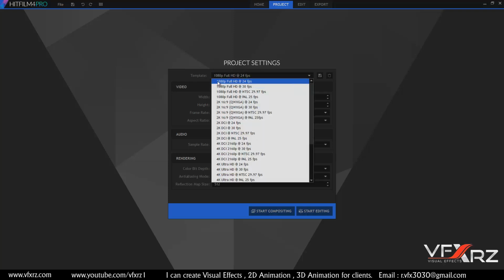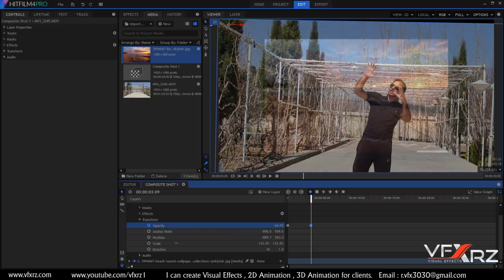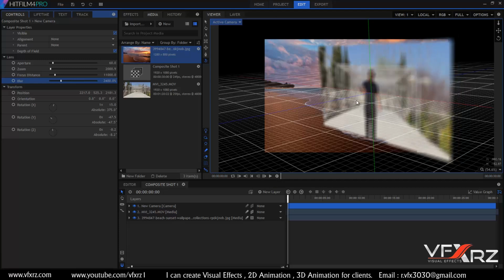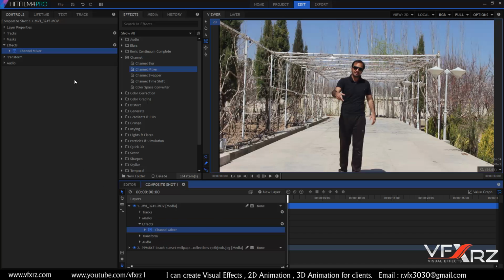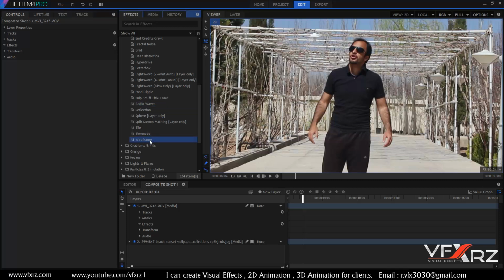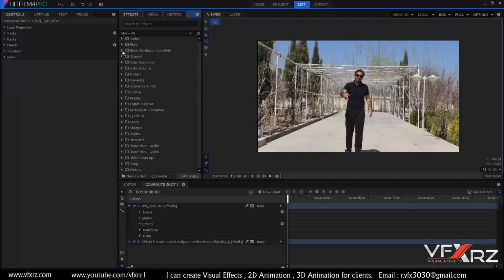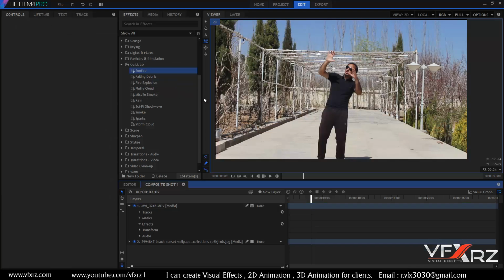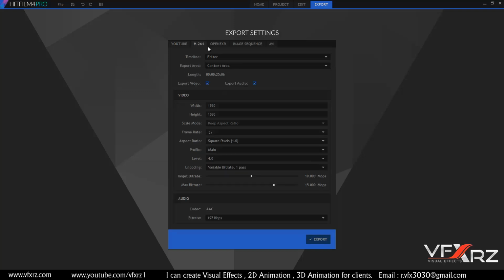HitFilm Pro 4 Tutorial | Visual Effects and Editing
What is Hitfilm pro?
HitFilm 4 Pro gives users a viable and affordable alternative to the other editing and visual effects software on the market.
If I'm being honest, I've been on the lookout for an alternative to Premiere Pro for quite some time. Considering that my living isn't made in post-production work, it doesn't make a whole lot of sense for me to pay for the software on a month-by-month subscription basis (which I've been doing since Creative Cloud was announced several years ago). Though DaVinci Resolve is the clear favorite to take over, I'm also intrigued by HitFilm 4 Pro, a software that aims to be an all-in-one solution for editing, visual effects, and 3D compositing.

First up, here's a quick overview of the HitFilm Pro workflow. This video is demonstrated in HitFilm 3 Pro, so some of the functionality might have changed slightly (for the better) with the release of version 4.

Here's a more in-depth video that shows off the editing capabilities in HitFilm. Again, this comes from HitFilm 3, but as far as I can tell, the editing interface and functionality haven't changed much.

And here's an overview of some of the VFX and 3D compositing features that have been added in HitFilm 4 Pro:

And here's an in-depth list of the various features and abilities of HitFilm 4 Pro:

Editing & audio effects
Editing tools: trim, ripple, roll, slice, roll, slip, slide
Rate stretch for retiming
Clip & playhead snapping
Insert & overlay edits
Separate video & audio for J and L cuts
Transitions: dissolves, push, slide, split, wipe, zoom, fade, iris
Audio meters with peaking monitor
Audio effects: reverse, cathedral, channel levels, echo, equaliser, large/medium/small room, pitch, shortwave radio, telephone, tone
Mix formats, resolutions & frame rates
Upload direct to YouTube
Pre-built Vimeo & Instagram templates
and more...
Compositing
2D layer compositing
3D compositing with cameras & lights
Includes mocha HitFilm (worth $59.95)
Broadcast quality chroma key
Spill simulation for perfect lighting match between layers
Matte cleaning & transferring
Import .ma camera tracking data (Boujou, SynthEyes, PFTrack etc)
Live rendering of 3D models
Video stabilization
Bezier controls for spatial interpolation
Multiple camera, perspective & orthographic views
Multiple blend modes
Ambient occlusion casting & receiving between layers
and more...
HitFilm 4 Pro Editing
Realistic 3D objects
Multiple light types: directional, spotlight, point, ambient
Texture slots: diffuse, specular, normal, bump
Real-time reflections & environment maps
Multiple 3D cameras with motion blur & depth of field
Wireframe rendering
Use 3D models as particle textures
Generate wraparound 3D environments from panoramas
Animation of individual model groups
Unified 3D space, enabling easy compositing with other 3D layers
and more...
Particles
World class 3D particle enginesHitFilm 4 Pro Logo
Texture options: static image, animated sequence, 3D model
Physics-powered: adjustable bounce, friction & mass
Full integration with 3D cameras, lights & shadow casting
Global & local physics forces: direction, attractor, detractor & turbulence
Generate sub-emitters - perfect for complex behavior such as fireworks
Particle simulator exists in unified 3D space, enabling easy compositing with other 3D layers
Form-based particles can be created from grid or 3D model shape
and more...
Effects library
Gunfire
Fire
Heat distortion
Blurs: Angle, bilateral, diffuse, lens bokeh, motion, radial, zoom
Sci-fi: Animated lasers
Lightswords
Lens dirt
Shake
Blood spray
Lightning & electricity
Rain on glass
and more...
HitFilm 4 Pro
Looks
Quick fixes: Auto color/contrast/levels
Color correction wheels
Curves
Levels histogram
Grading: Color cycle, color map, color phase, color vibrance, duo tone, hue colorize, hue
shift, invert, shadows & highlights, vibrance, vignette, tint
Damage simulation: Film damage, TV damage, flicker, jitter, shake, stutter
Repair: Sharpen, unsharpen, denoise, rolling shutter, pro skin retouch
Essentials: Brightness/contrast, color balance, color temperature, crush blacks & whites,
custom gray, exposure, gamma, hotspots & white balance
and more...